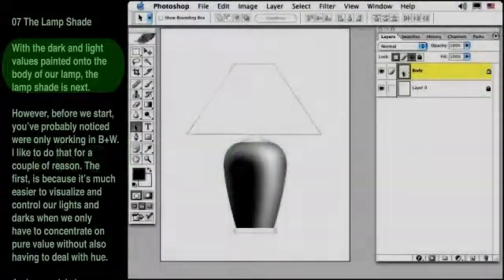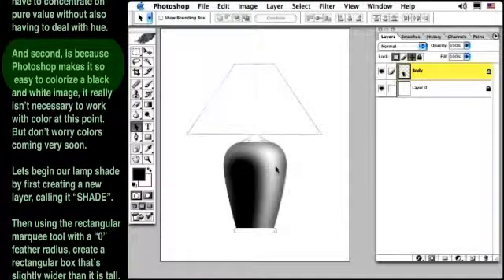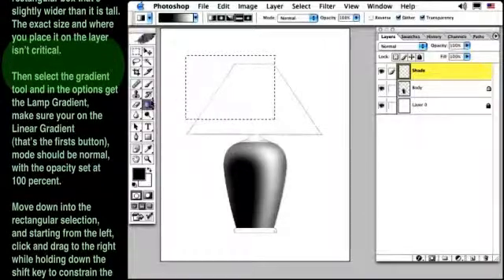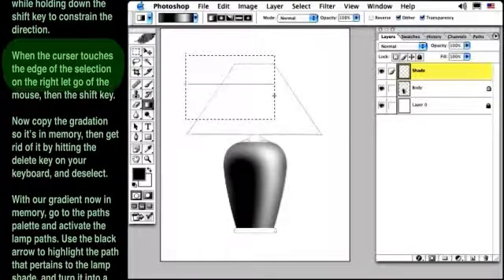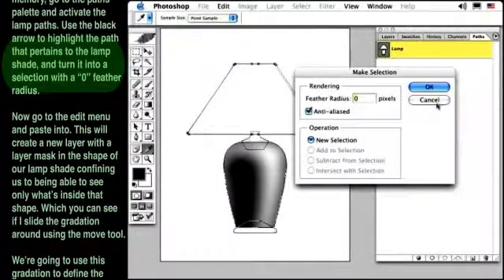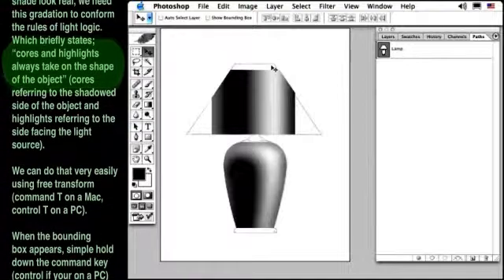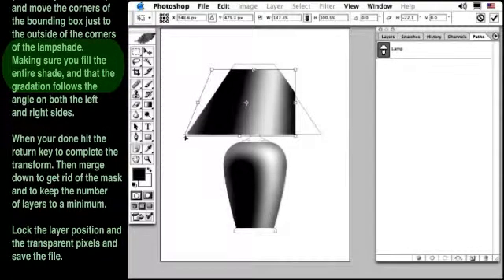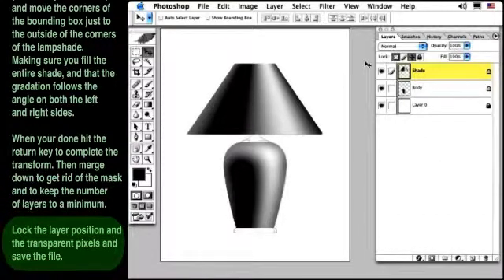PSD Tutorial: Lamp illustration 07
This sub-titled video is the 7th in the series of 20 step-by-step tutorials that will teach you how to use Photoshop as an illustration tool.

In this video we will be painting in the lamp shade so that the lights and darks conform to the rules light logic. We will be working with the Gradient Tool, Path Selections, Copy and Paste Into, Free Transform, and a Layer Mask.

Support files relating to this part of the lamp illustration can be freely downloaded from my by clicking on the "Free Photoshop Tutorials" icon.

This Lamp illustration is one of the assignments required by my students at Santa Monica College. If you are interested in creating realistic product illustrations I recommend that you follow along with this tutorial.

NOTE: This tutorial was done in Adobe CS1 but is easily translated to any version of Photoshop.